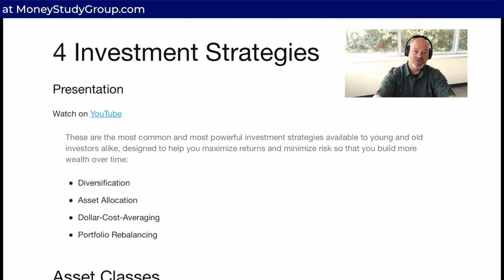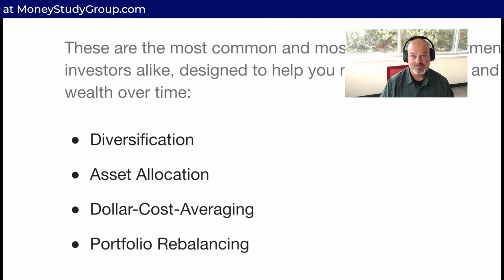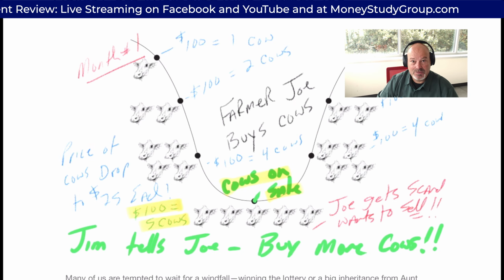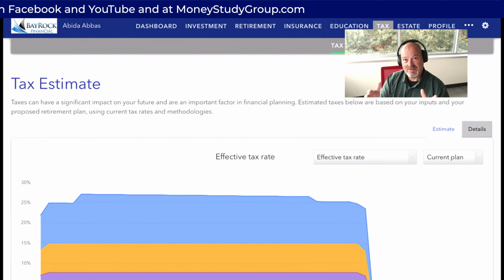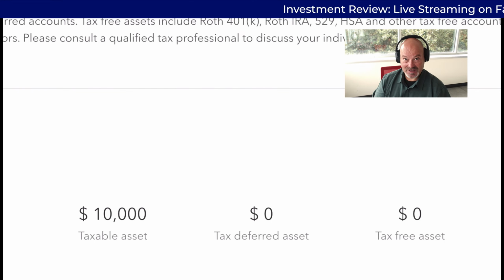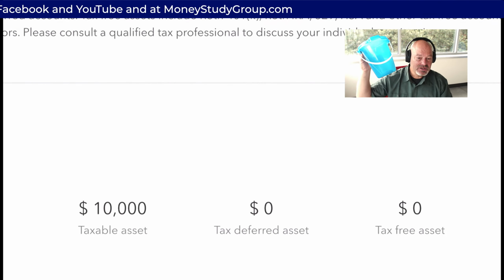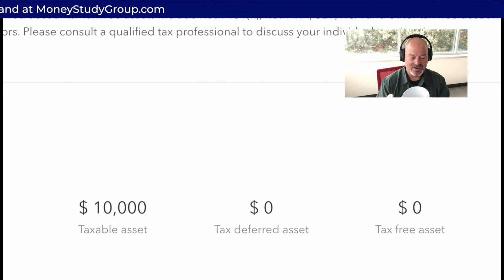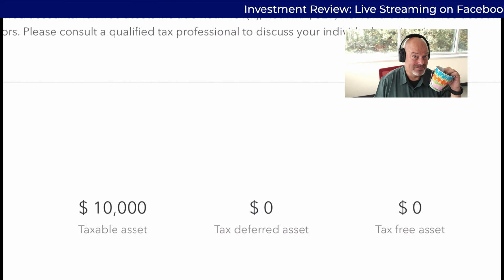Investment Review: Live Streaming on Facebook and YouTube and at MoneyStudyGroup.com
Welcome to Money Study Group Summer Session at the Bauer College of Business at University of Houston.

Investment Review: Live Streaming on Facebook and YouTube and at MoneyStudyGroup.com July 13, 2021

- The Perfect Investment
- 4 Investment Strategies
- Tax Advantaged Investing (3 Buckets)